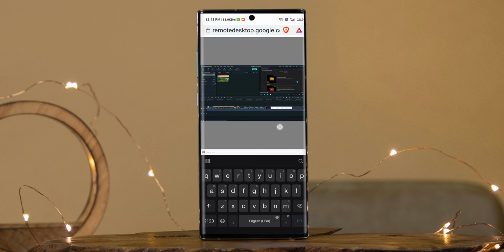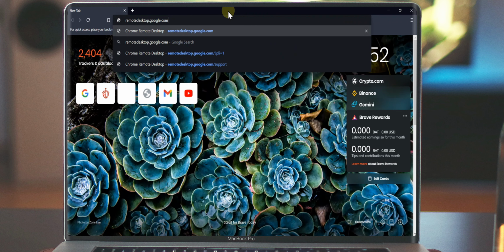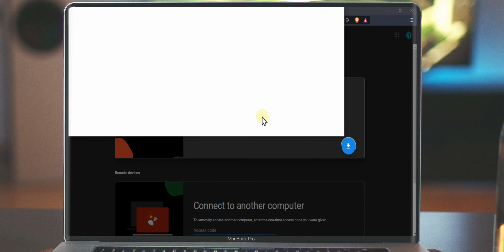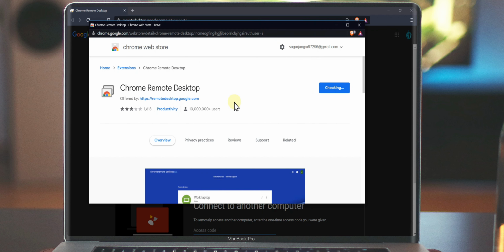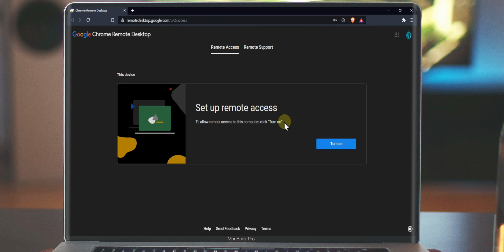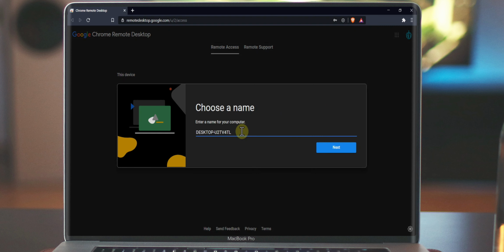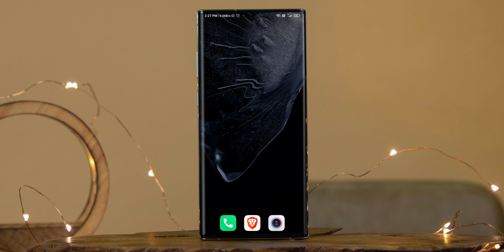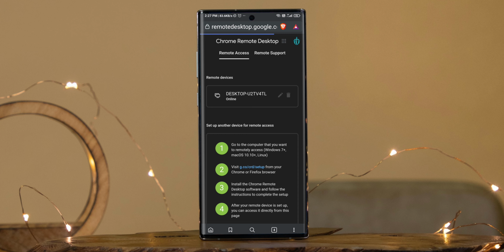how to control and Run computer or laptop on mobile [ android, IOS, and windows] in English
👌Like target 🎯 = 11 like's
                  🌟Join Over Community🌟
╔ [🔎LINK] ╗

As you can see how I control my PC with my Mobile this trick work on both Android And Apple devices. so let's get start it.
Part 1
just open any web browsers on your pc or laptop.
and open this link that is also given in the description.
and login on this website and click on the download button.
after that, a pop-up window will be open so just add this extension.
and then save this file and install it
now click on the Remote Access button.
and then press the TURN ON Button.
Now choose a Name and  Password
Part 2
open any web browser on your mobile. and open the same website.
and then click on Your Computer Name. after that enter your  Password.
Part 3
 Now it's time to enjoy